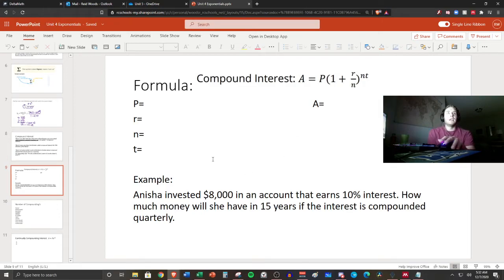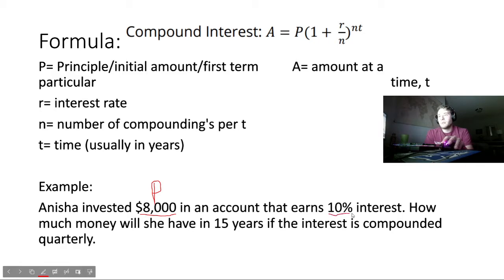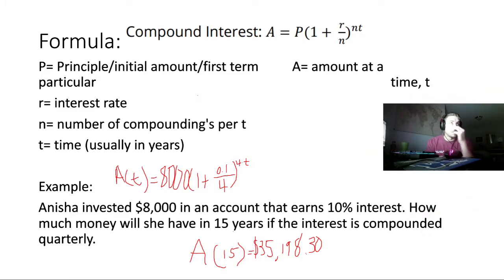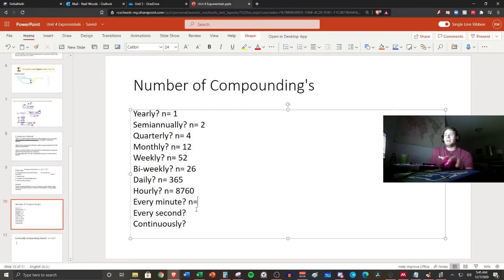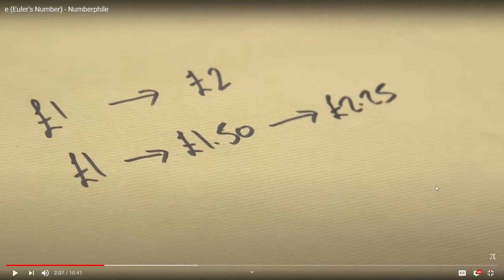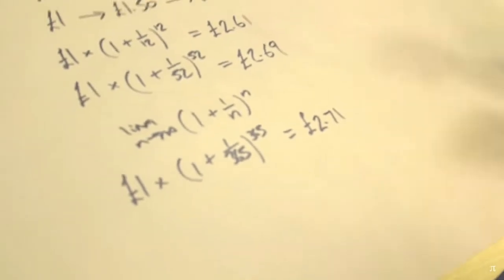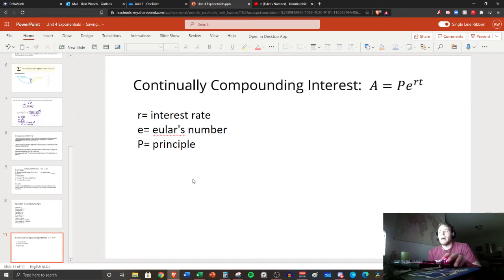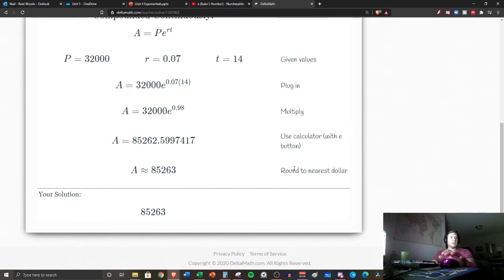Unit 4 Compund Interest